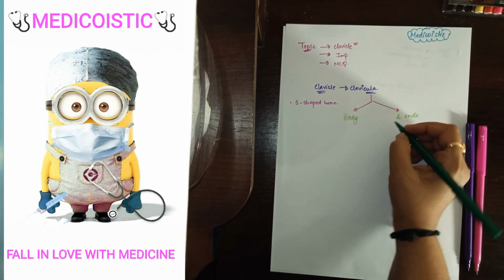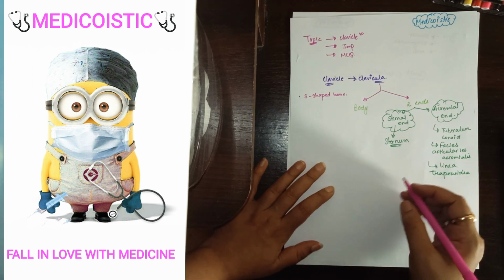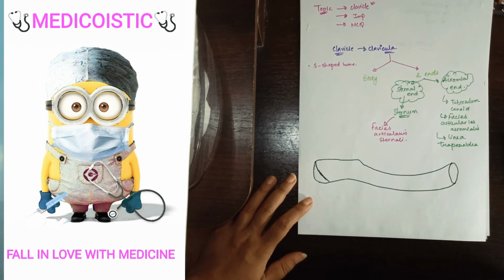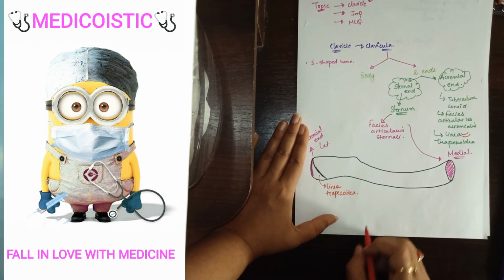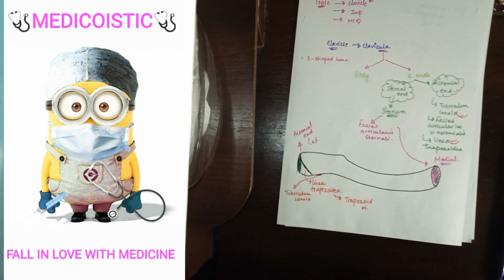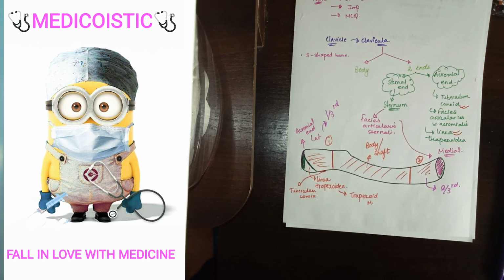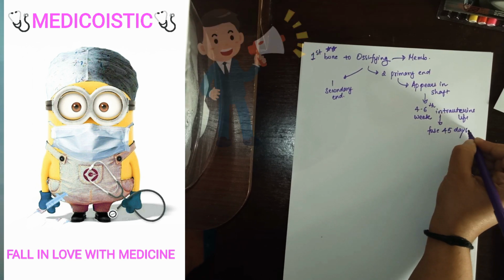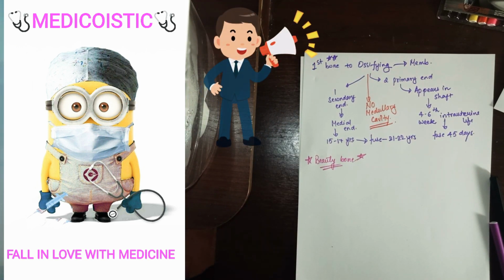anatomy of clavicle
in this video topic cover are right position of clavicle diagrammatic view of clavicle and structure of clavicle
thxu.